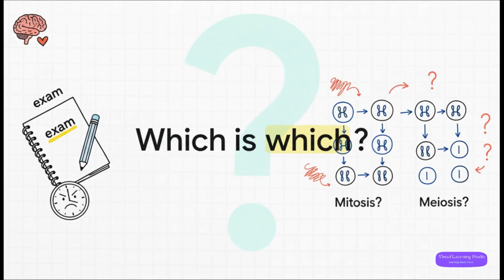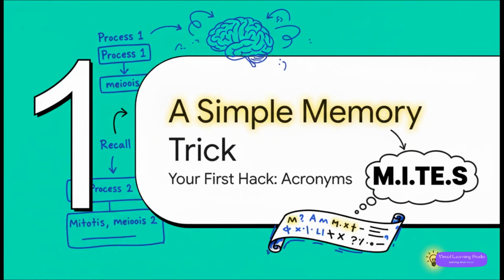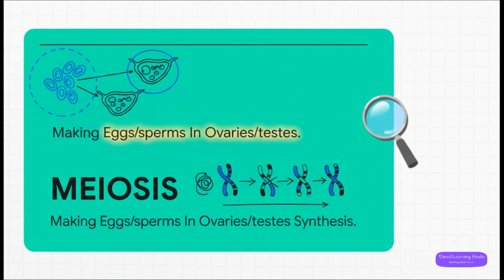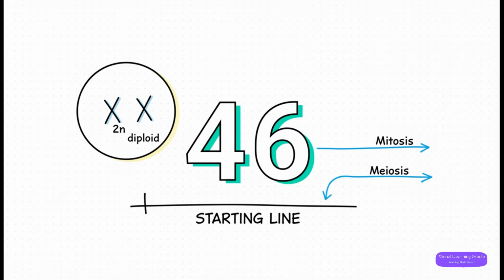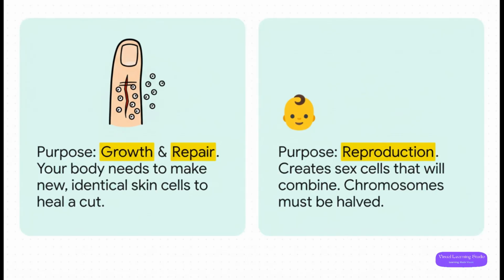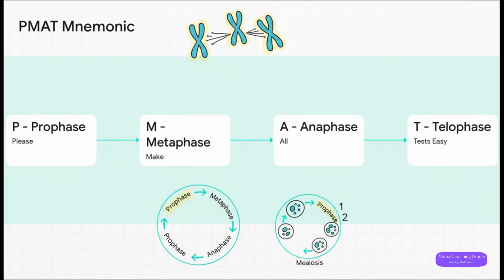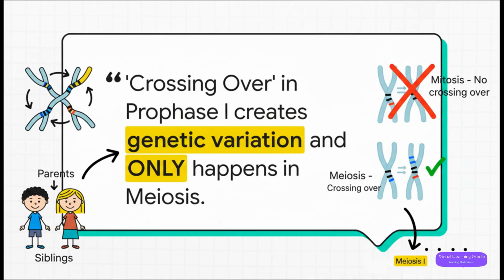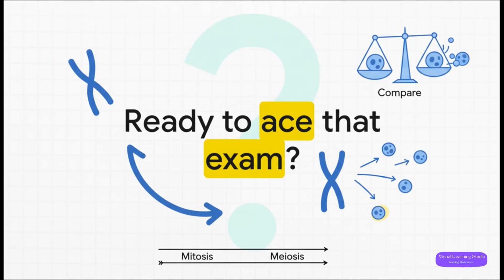Cell Division: Mitosis vs Meiosis Animated | Biology Class 11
🧬 Cell Division: Mitosis vs Meiosis Animated | Biology Class 11 (CBSE)

Still confused between mitosis and meiosis before exams?
This Cell Division: Mitosis vs Meiosis animated biology video will make the difference 100% clear forever.

In this video, we explain mitosis vs meiosis step by step using simple language, smart memory tricks, and clean visuals, exactly the way CBSE and State Boards expect answers.

This video is highly recommended for Class 11 Biology, and also extremely useful for Class 10 & Class 12 students revising core concepts.

🔬 What You Will Learn in This Video (Complete Coverage)

✔ Difference between mitosis and meiosis (exam-ready)
✔ PMAT stages explained clearly
✔ Meiosis I vs Meiosis II simplified
✔ Chromosome number trick (2n → 2n vs 2n → n)
✔ Crossing over explained (Prophase I – very important)
✔ How to identify mitosis vs meiosis from diagrams
✔ Board exam 2, 3, 4 & 5 mark answer strategy
✔ Smart memory hacks to never confuse again

🎯 Why This Video Is Perfect for Exams

✅ Concept-based explanation (no rote learning)
✅ Comparison method used by toppers
✅ Diagram-focused tips for full marks
✅ Perfect for revision + first-time learning

This is a one-shot Cell Division video designed to save your time and boost your marks.

📌 Class 11 Biology students (CBSE / State Board)
📌 Class 10 students building fundamentals
📌 Class 12 students revising genetics basics
📌 NEET foundation students
📌 Anyone who wants clear biology concepts with visuals

💬 Student Interaction

✔ Comment “DONE” after completing the comparison table
✔ Drop 🧬 if mitosis vs meiosis is now clear

Upcoming videos:

Photosynthesis (One Shot)

Genetics Basics

Biology Practical Full Marks Strategy

Learn biology visually, conceptually, and exam-oriented.

cell division
cell division class 11
mitosis meiosis animation
mitosis vs meiosis differences
meiosis class 11 biology
mitosis class 11
cell division biology
cbse class 11 biology
biology animation
biology class 11 one shot
cell division one shot
mitosis meiosis diagram
biology visual learning
biology for board exams
class 10 biology basics
class 12 biology revision
genetics basics class 11
neet foundation biology
biology easy explanation